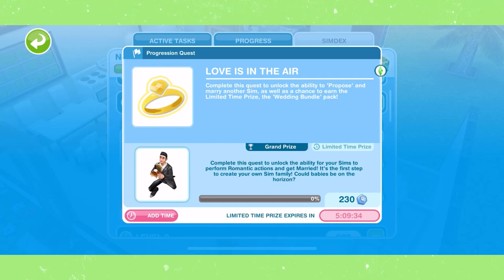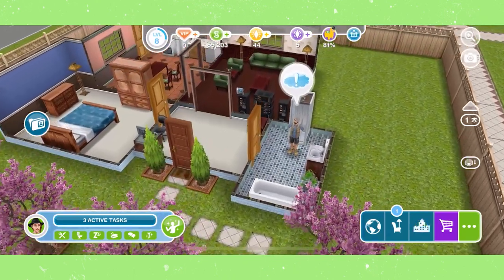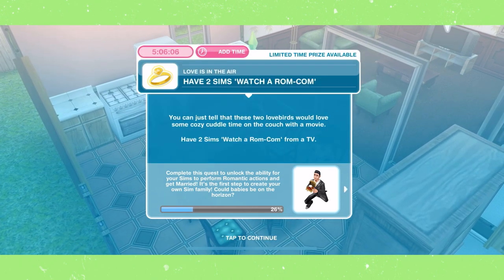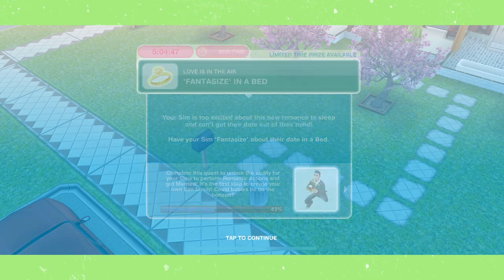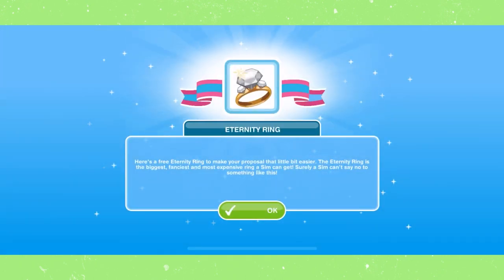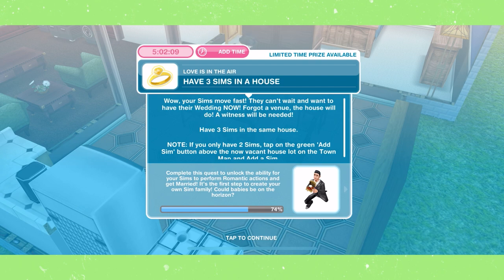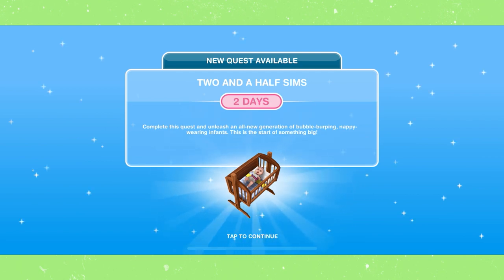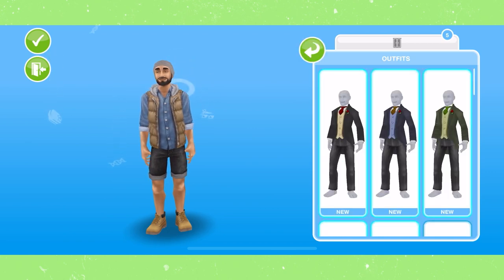The Sims FreePlay - 💍 How to Complete the Love Is In The Air Quest 💍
In this video, I’ll be showing you how to complete the ‘Love Is In The Air’ Progression Quest in The Sims FreePlay!!

Complete this Progression Quest to unlock the ability for your sims to get married, and move in with each other!